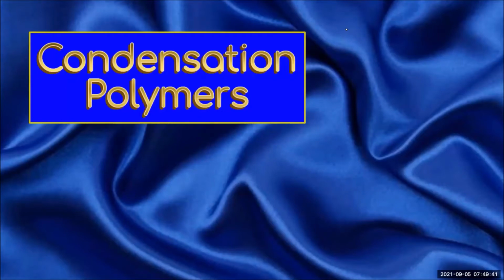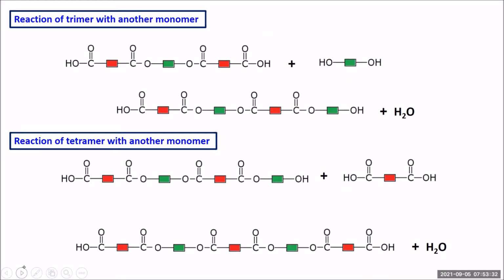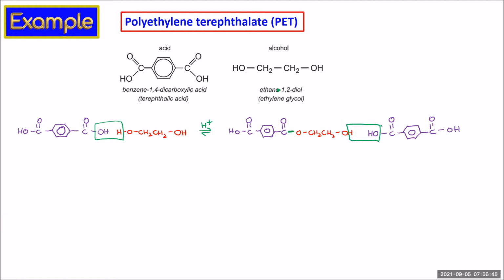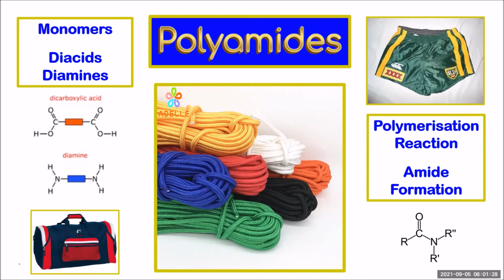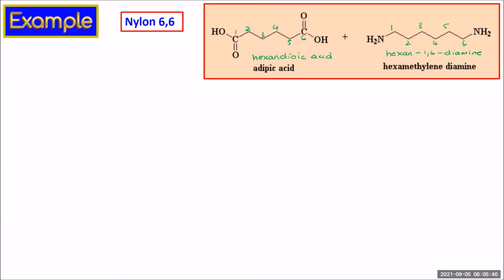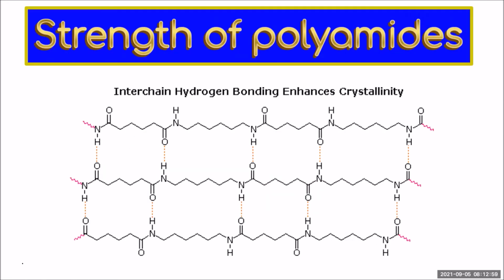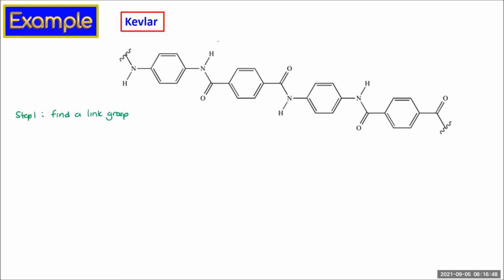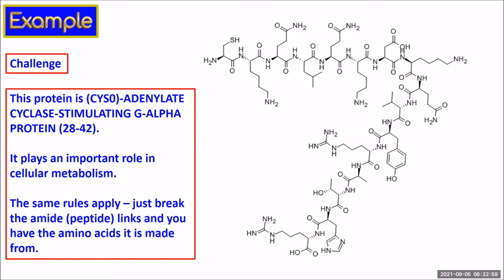Condensation Polymers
In this chemistry tutorial, Mrs V explains how to combine monomers to form polyesters and polyamides. She also works from a polymer structure to work out the structure of the monomers from which a polymer is formed.